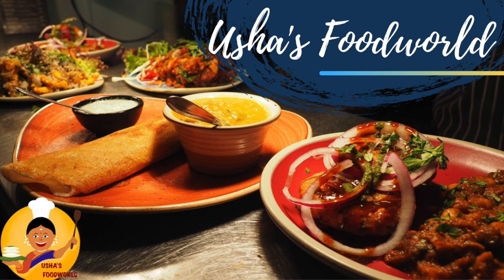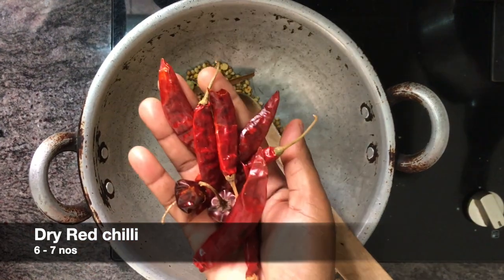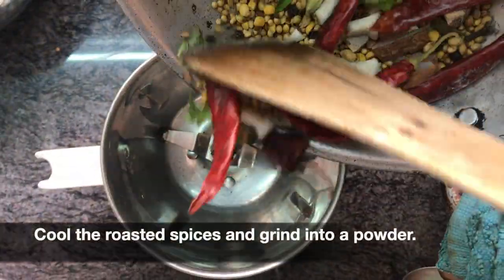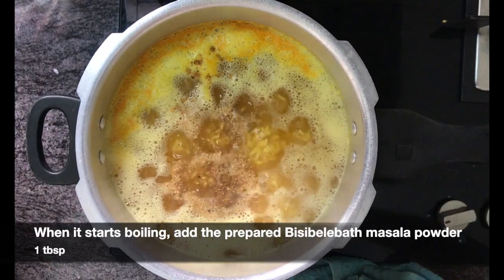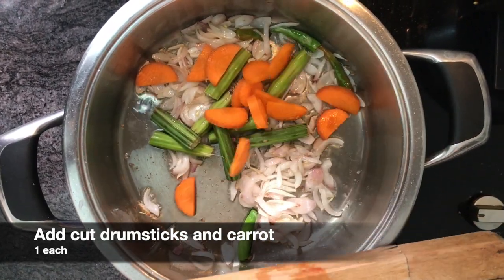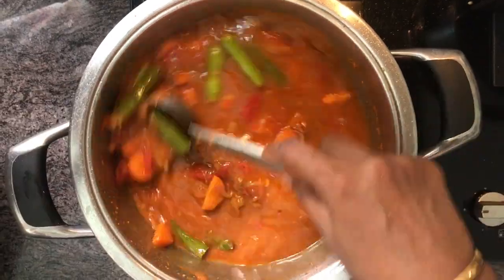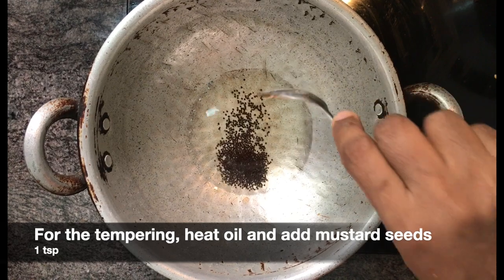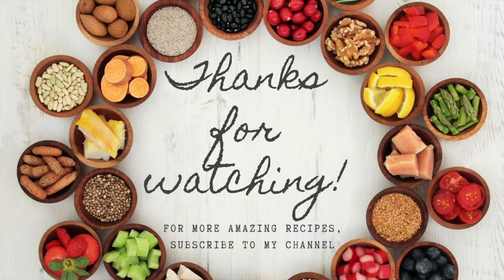Bisi Bele Bath recipe | Bisi Bele Huli Anna | How To Make Bisi Bele Bath powder | Sambar Sadam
Bisi Bele Bath or Bisi Bele Huli anna is a traditional Karnataka recipe made with rice, lentils, mixed veggies and a special spice powder known as the Bisi  Bele Bath masala powder. In this video, I have also shown how to make the special Bisi Bele Bath powder which can be stored for a month or so.
The ingredients of the Bisi Bele Bath powder are:

Bengal gram       - 1 tsp
Urad dhal             - 1/2 tsp
Cinammon stick - 2 (small)
Cumin / Jeera     - 1 tsp
Peppercorn          - 1/4 tsp
Fenugreek seeds - 1 tsp
Dry red chilli         - 6 -7 nos.
Curry leaves
Copra thengai / Dry coconut meat - 20 g
Asafoetida           - 1 tsp

This dish goes really well with pappad , potato chips and crispy potato fry.
For the detailed recipe of this popular dish , watch my video and do try it out.